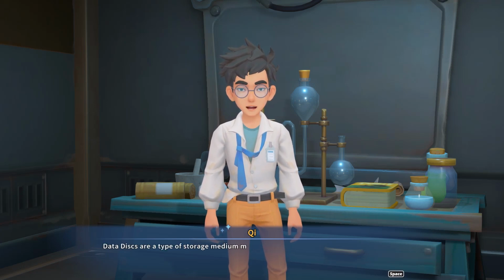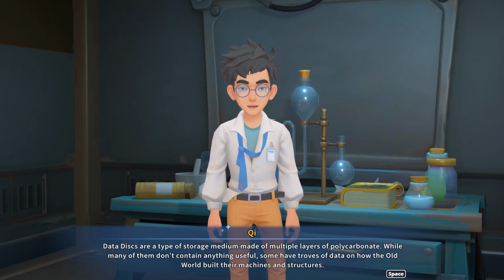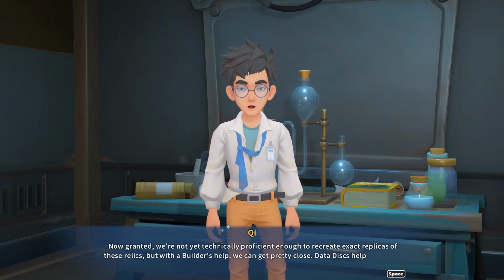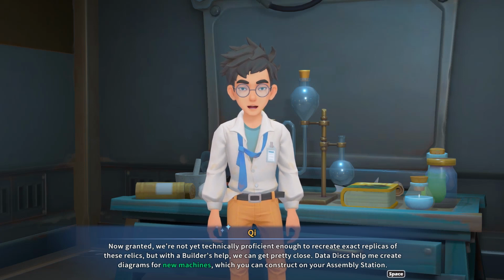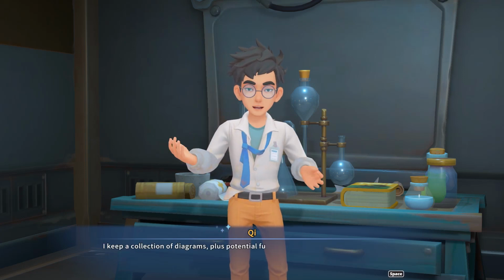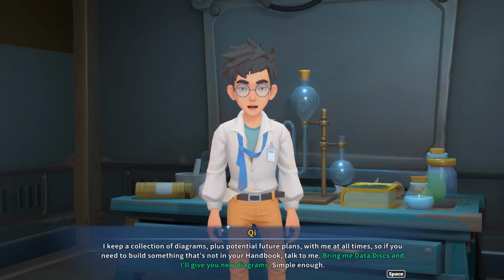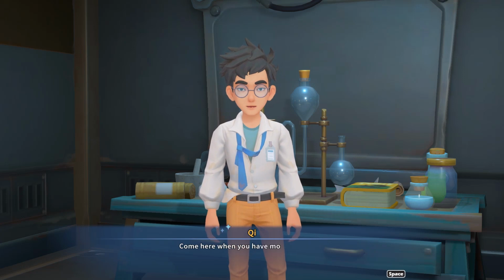My Time at Sandrock Part 11